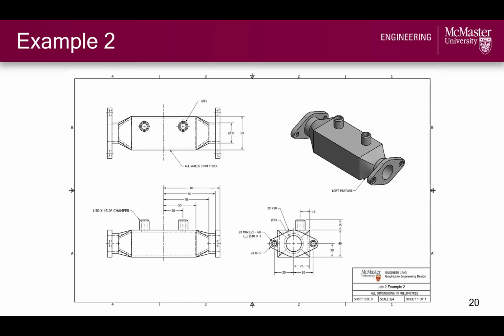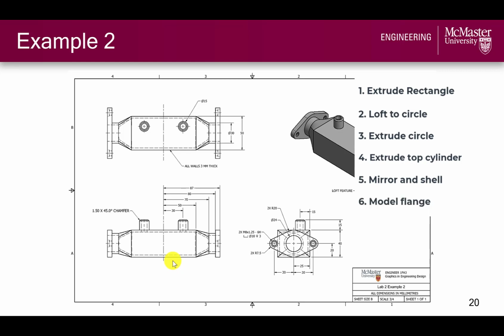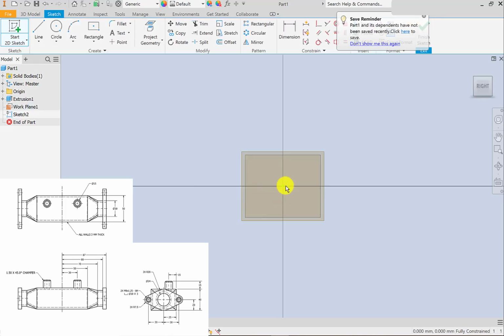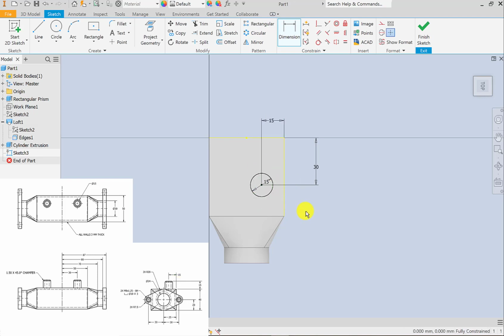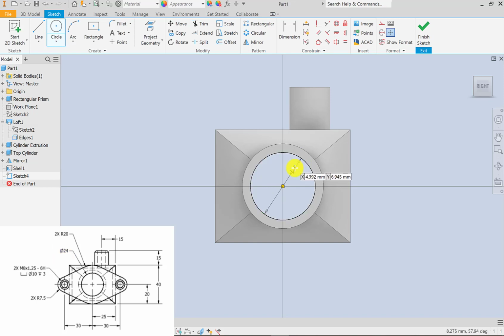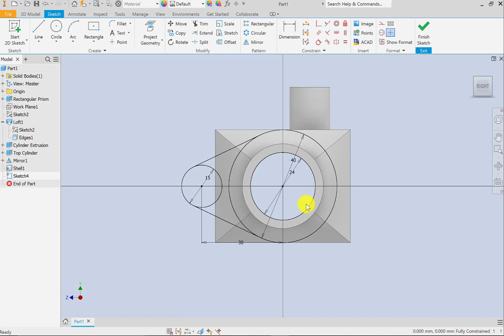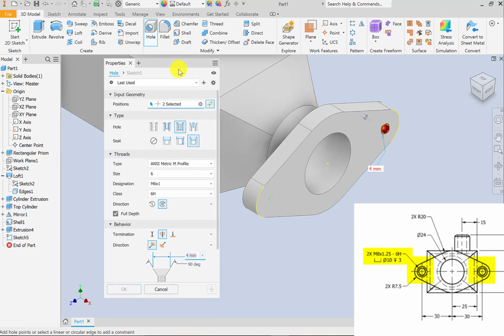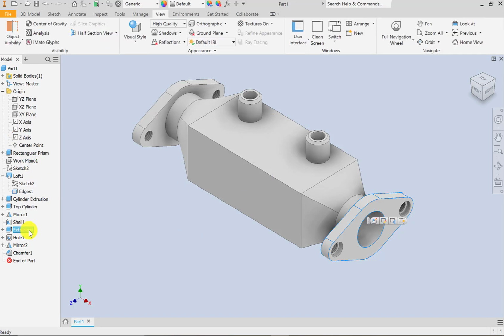Tutorial 2A.3 - Part Modelling in Autodesk Inventor (Example 2)